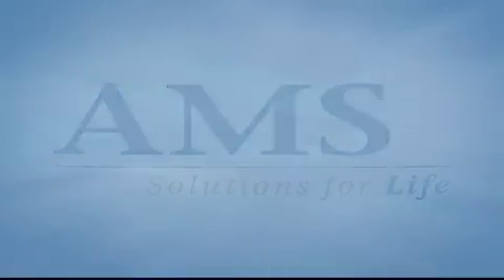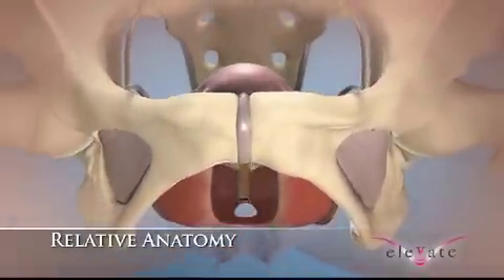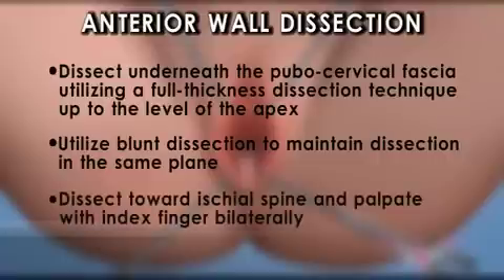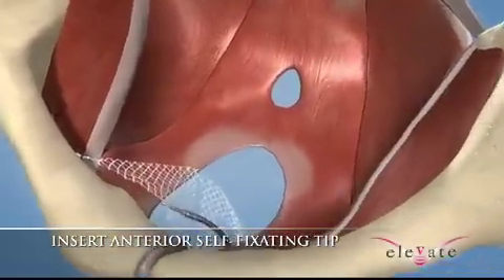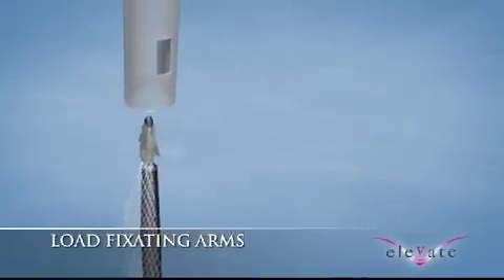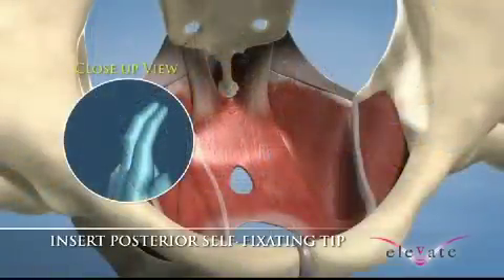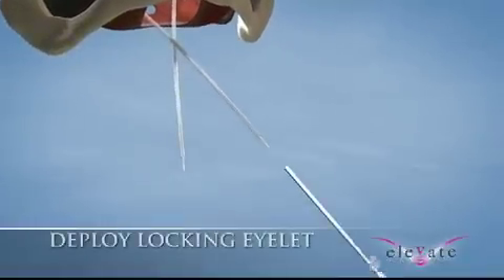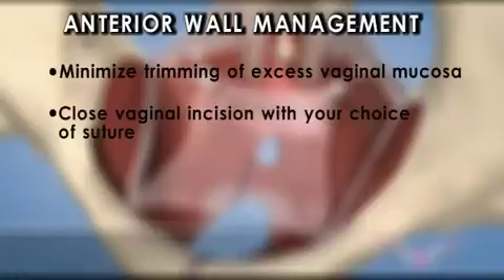elevate - Anterior & Apical Prolaps Repair System - Surgical and animated procedural video.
Surgical and animated procedural video describing the elevate - Anterior & Apical Prolapse Repair System which is a minimally invasive, comprehensive solution that provides Level 1 and Level 2 support to treat cystoceles and vault prolapse.
This procedure is transvaginal approach with no external incisions.